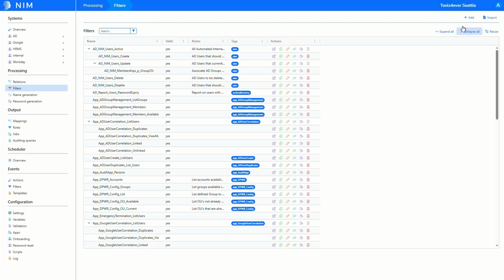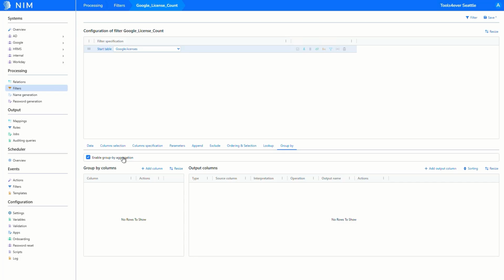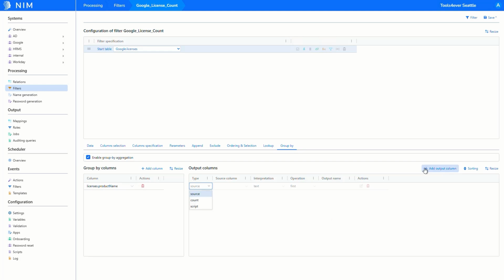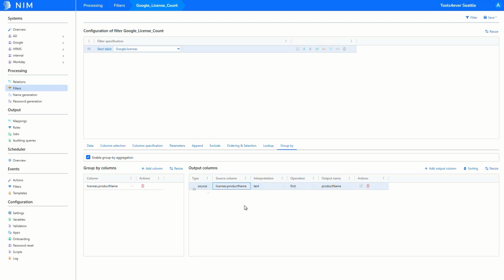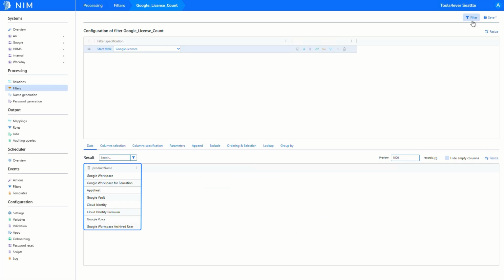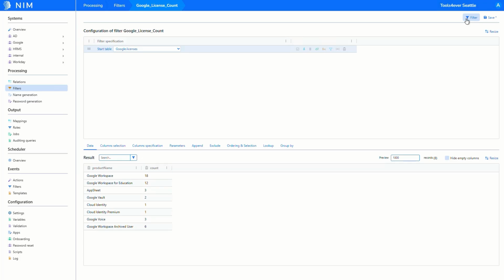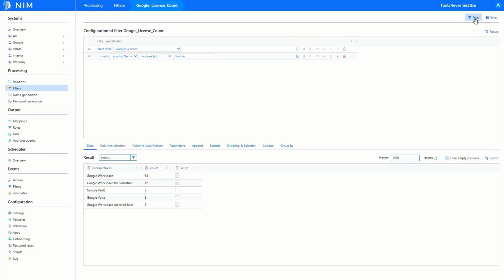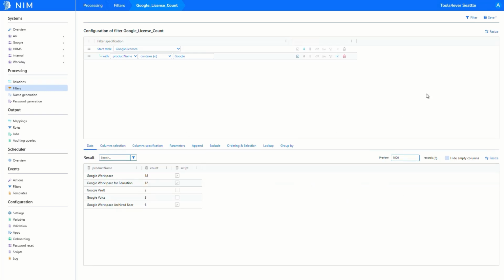NIM - Grouping Tutorial